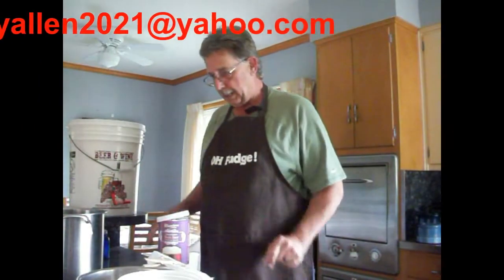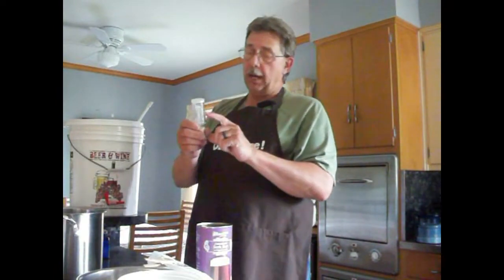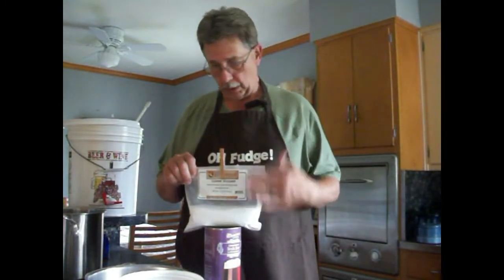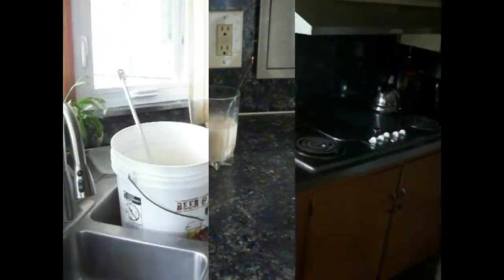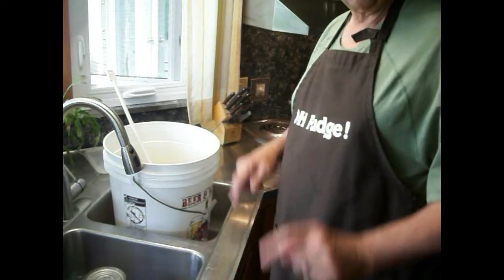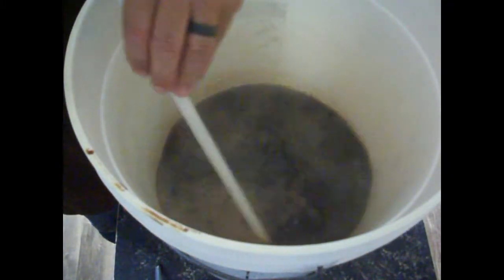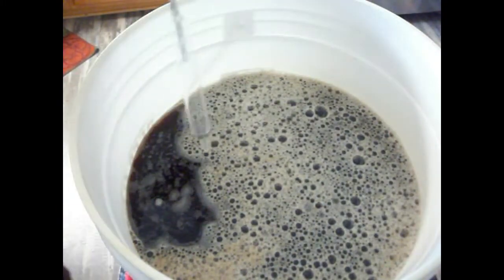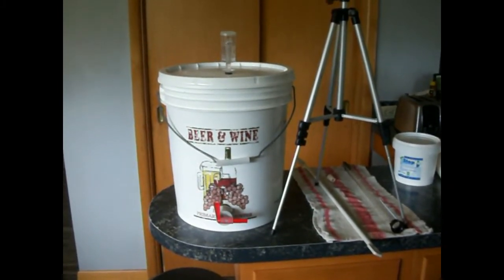How to make Bock Beer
Cooking With Ricky Allen. Making Bock Beer.